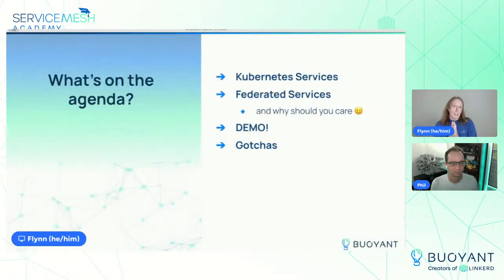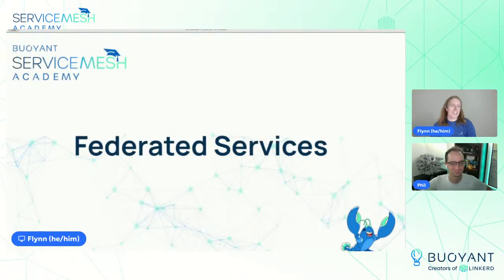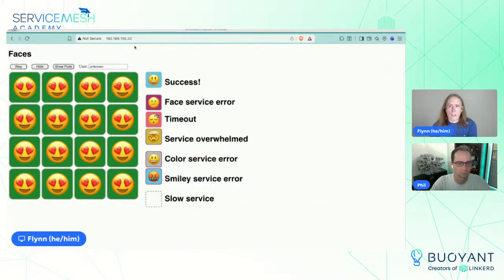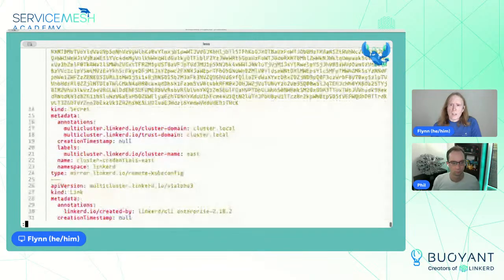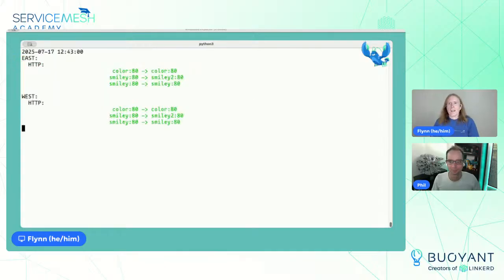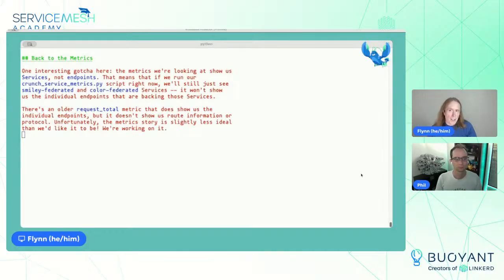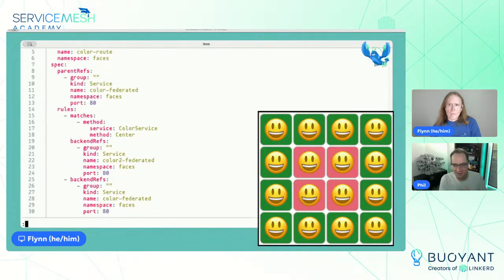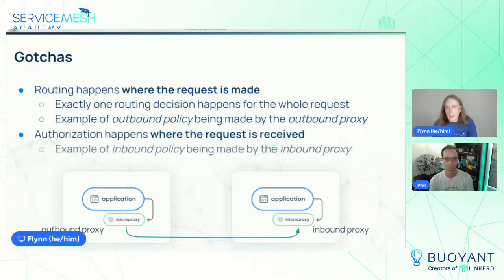Anti-Complex Multicluster: Federated Services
Linkerd 2.17 introduced federated Services, which allow a single Service to seamlessly span all your clusters in a multicluster setup, enabling advanced failover and easier application design. The magic of federated Services is that they act like single Services: Linkerd handles all the hard parts of keeping the federated Service constantly up to date as clusters come and go, so your application doesn’t need to think about crossing clusters at all, and failover is completely automatic.

Join us for a deep dive into how federated Services work and how to best take advantage of them!